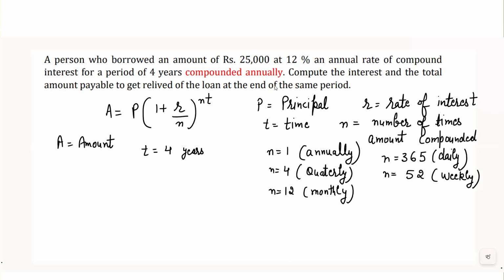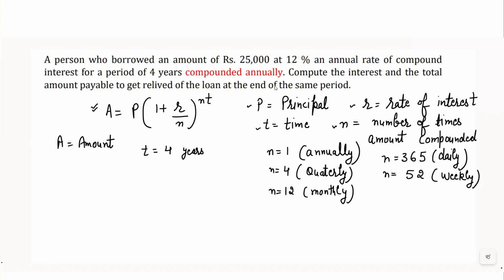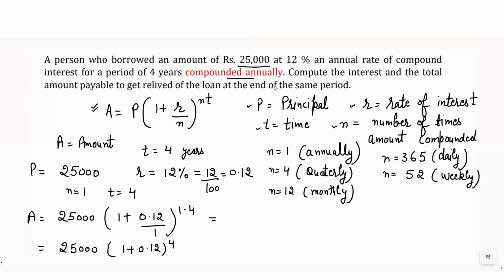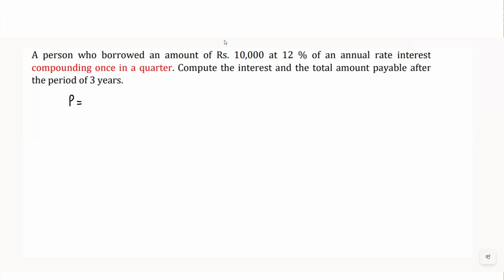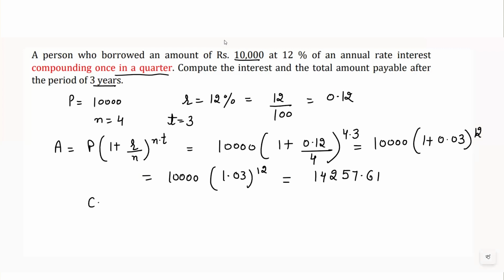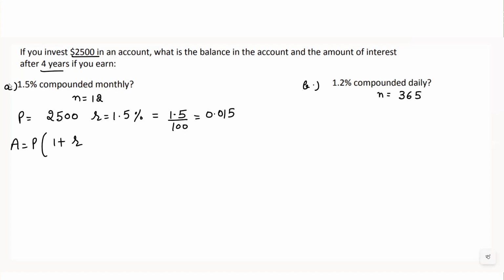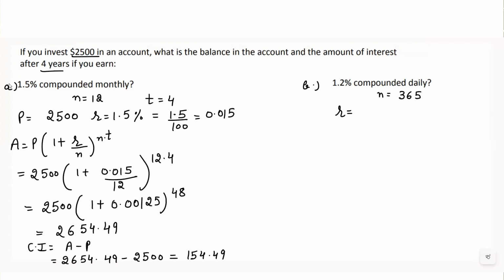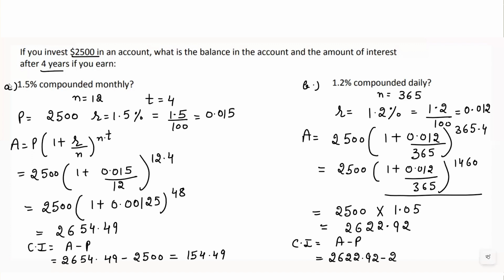Compound Interest Formula Explained, Investment, Monthly & Continuously, Word Problems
Learn how to calculate compound interest annually, monthly, weekly, and daily with easy-to-follow steps! This video simplifies the formula and shows how compounding frequency impacts growth. Perfect for mastering finance basics or acing exams, watch now to understand the math behind smarter savings and investments!
how to find time in compound interest by aditya ranjan,
how to find compound interest class 10,
how to find compound interest compounded half yearly,
how we can find compound interest,
how to find compound interest half yearly class 8,
Compound Interest Formula Explained, Investment, Monthly & Continuously, Word Problems, Algebra
Compound Interest - Corbettmaths
Compound Interest | CI | Annually - Half Yearly - Quarterly | Formula of compound interest
Compound Interest

Compound Interest quarterly

Compound Interest monthly

Compound Interest daily

Compound Interest examples

Compound Interest step by step

Compound Interest maths tricks

Compound Interest for exams
Key Moments:
1:00 Compound interest annually
3:25 Compound interest quarterly
5:56 Compound interest monthly and daily
Compound Interest tutorial